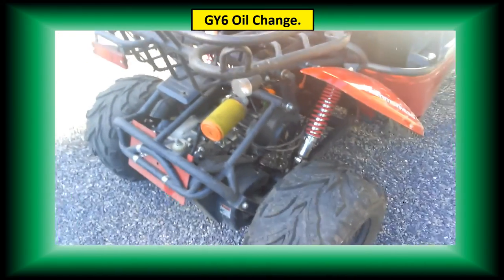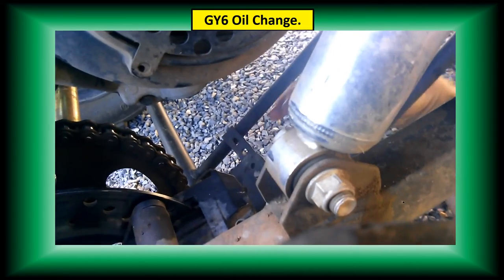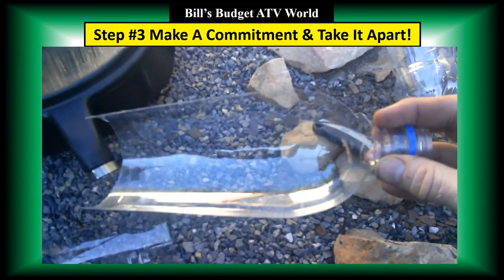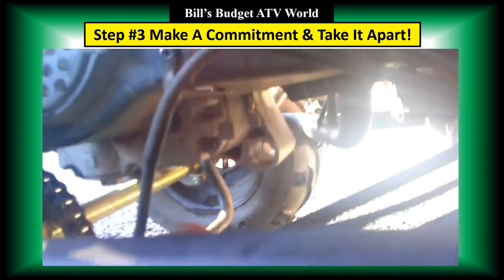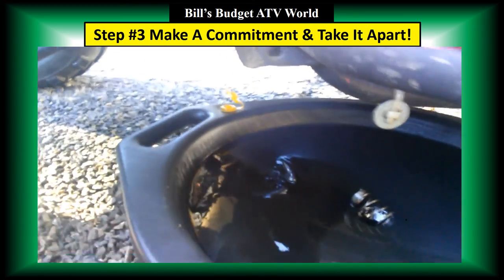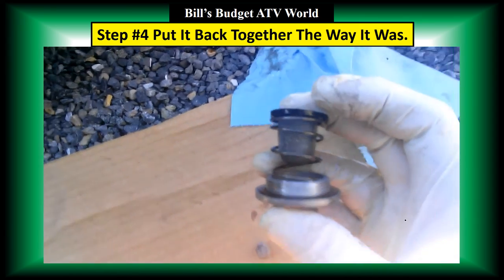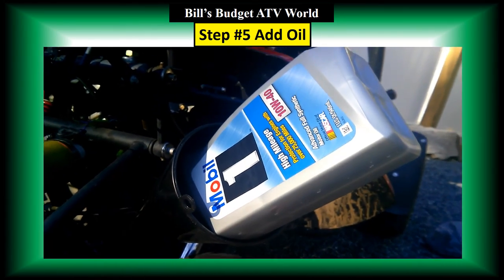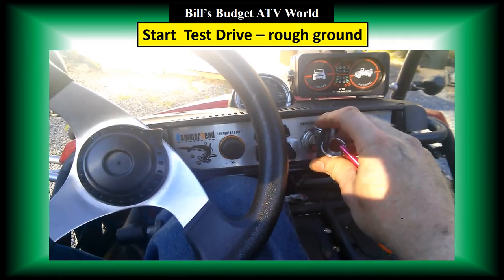Hammerhead GTS 150 Oil Change. Full DIY step-by-step entertaining video.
Time for a GY6 oil Change.  Enjoy this entertaining video on how to change the oil in a GY6 style engine.  This is the Full Video and has an entertaining step-by-step do it yourself format with video, pictures for your viewing pleasure.  The GY6 style engine is used on many different off-road and on-road vehicles.  This video lists the recommended tools needed for the oil change.  GY6 engines are popular on scooter, buggy, go kart, dune buggy, dirt bike, mini bike, moped, and other vehicles.  GY6 Ruckus, taida, twister, and trail master models.   This video also has funny parts added to entertain the viewer as well as provide detailed and helpful information.